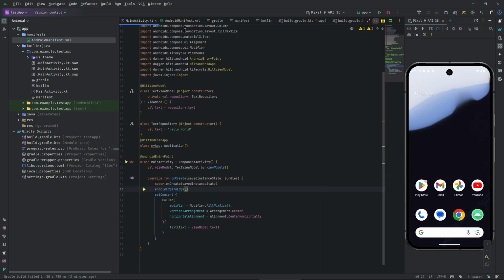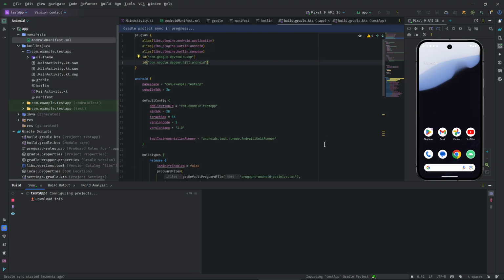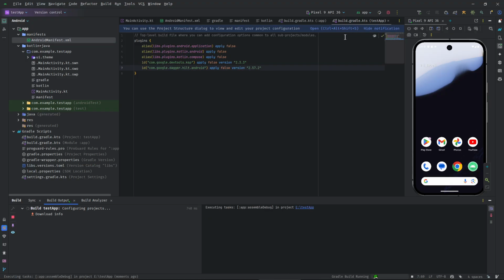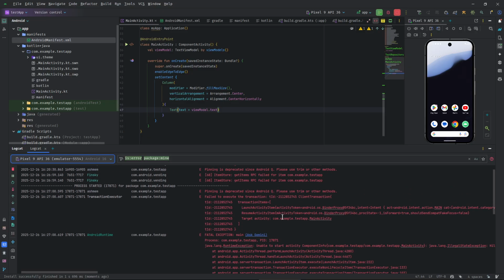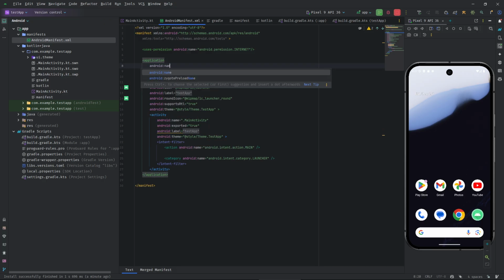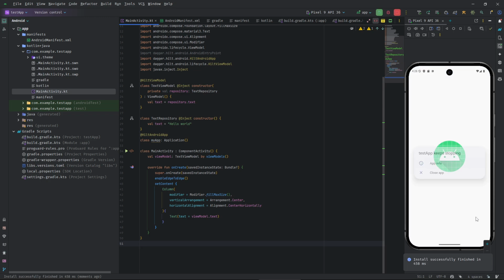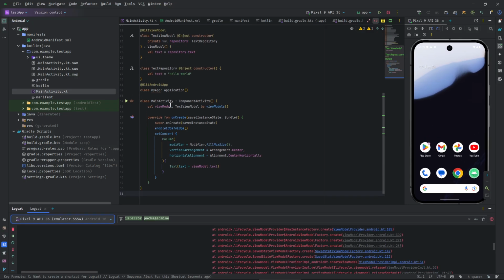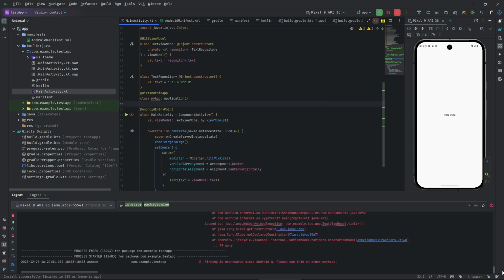3 Hilt Problems That Break Android Apps (And Why They Happen)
Dagger Hilt usually doesn’t fail randomly.
It fails in the same three places, over and over.

In this video, I break down the 3 most common Hilt problems I see in real Android projects:
– Missing or broken Application setup
– ViewModel injection that looks correct but crashes
– Dependencies that exist in code but not in the Hilt graph

No theory. No beginner DI explanations.
Only real errors, real compiler messages, and the mental models you need to stop fighting Hilt.

If Hilt ever felt “fragile” or “unpredictable”, this video explains exactly why.

00:00 intro
00:19 lack of hilt plugin
02:30 hilt in AndroidManifest
03:25 AndroidEntryPoint with MainActivity